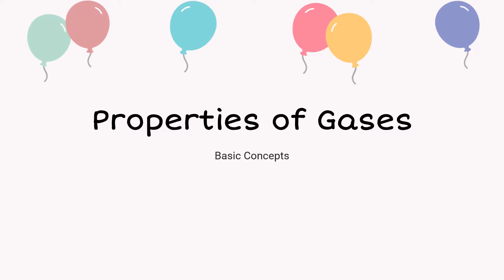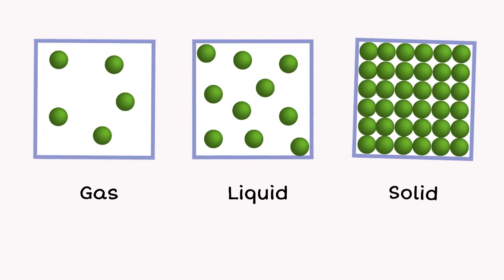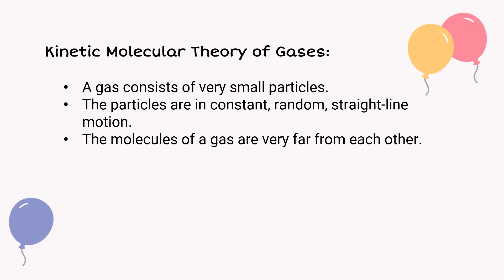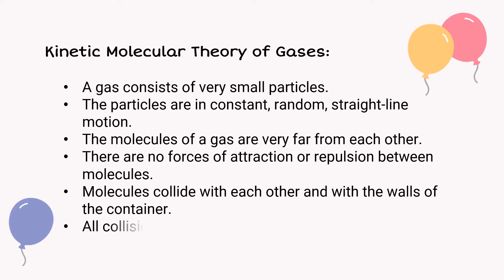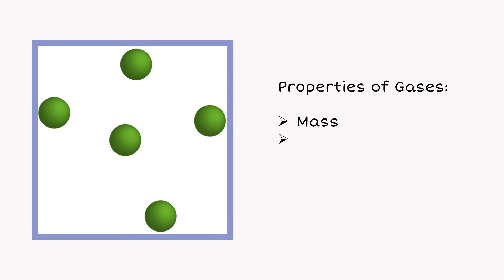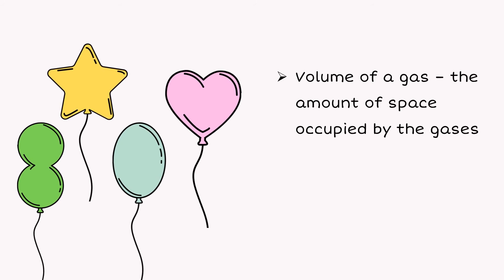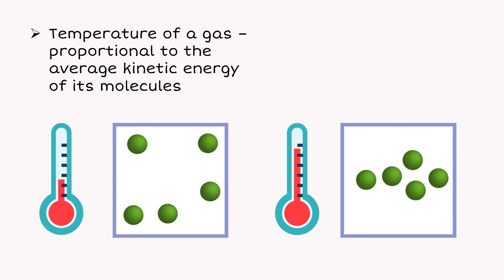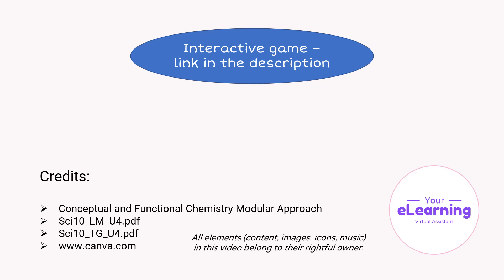Properties of Gases | Short Animation | TURN ON SUBTITLES (CC)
This is a short animated video about the Properties of Gases.

*The videos/animations do not intend to replace the actual lessons.⁣
⁣These short animations and the interactive games are just add-ons and can be used for review, preview, motivation, etc.⁣

Conceptual and Functional Chemistry Modular Approach
Sci10_LM_U4.pdf
Sci10_TG_U4.pdf
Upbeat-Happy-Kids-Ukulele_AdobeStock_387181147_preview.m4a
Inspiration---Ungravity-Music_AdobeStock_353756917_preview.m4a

Your eLearning VA